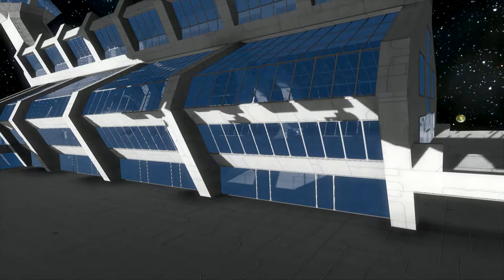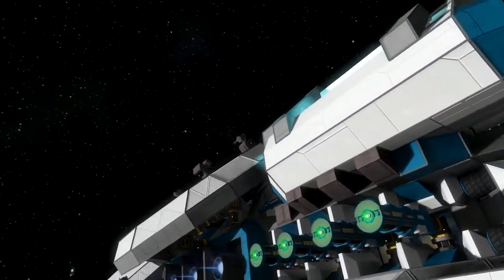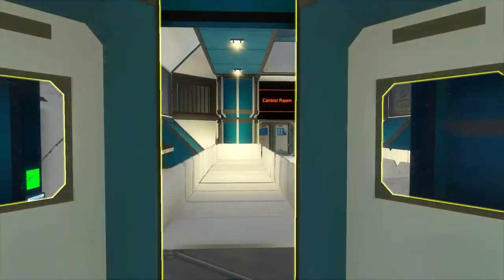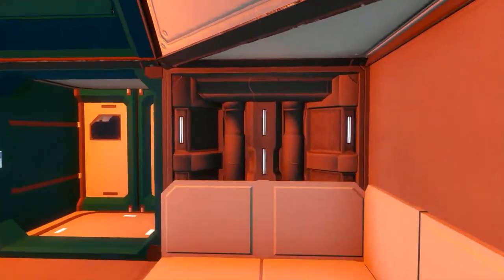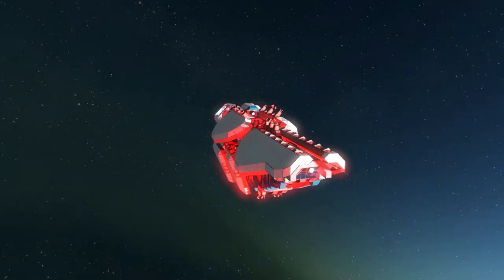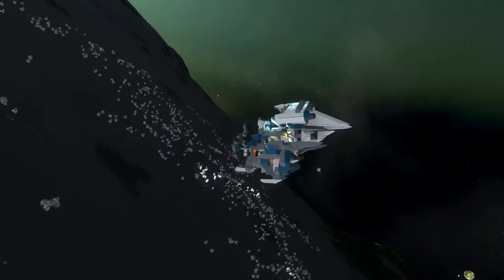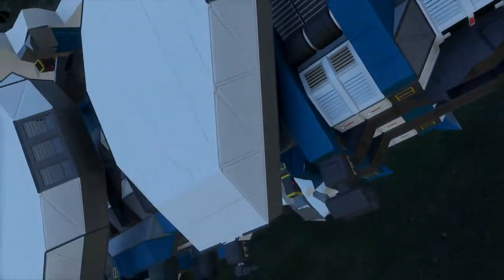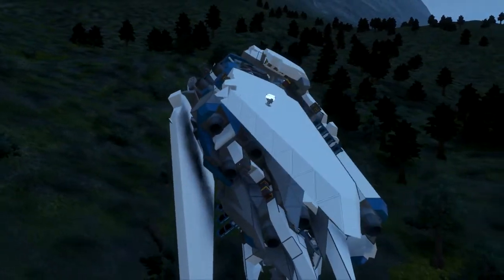Olympia Review and Crash! Space Engineers Part 29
In this game Series I will crash some Spaceships in two different ways. First I will crash them by flying directly on the planet and the second one is I let them fall of an mountain. I will also show you the ship inside and the functions.

The ship was created by thebeautyofwarsxh.